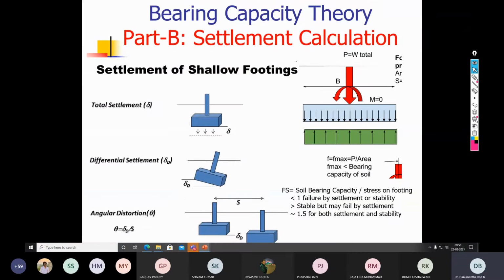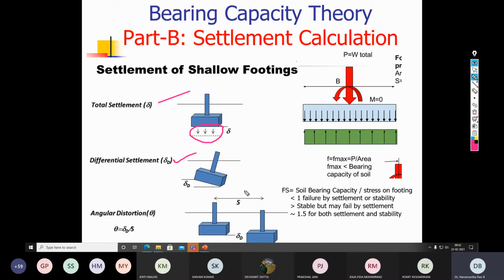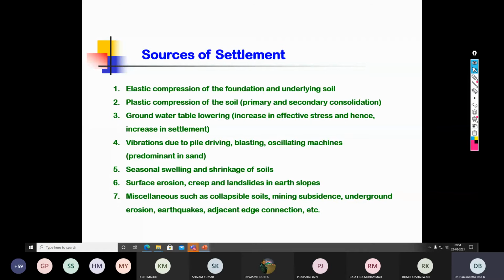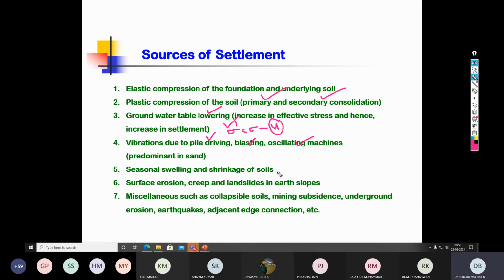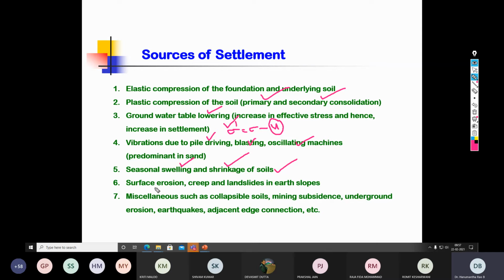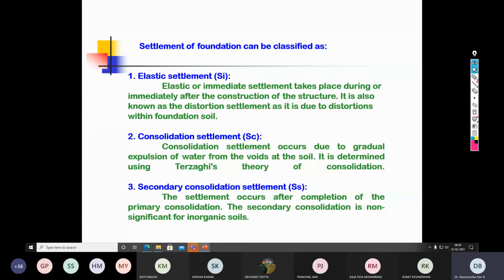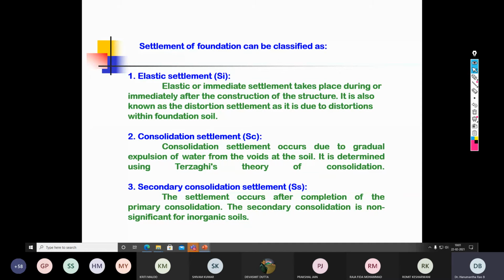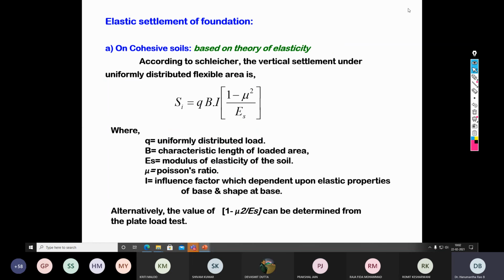FE_Lecture_22.2.21